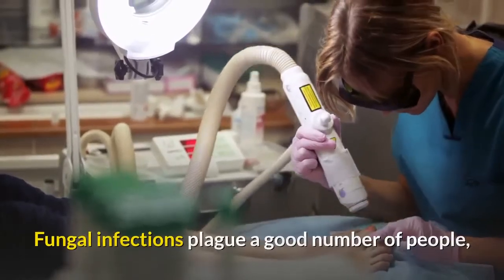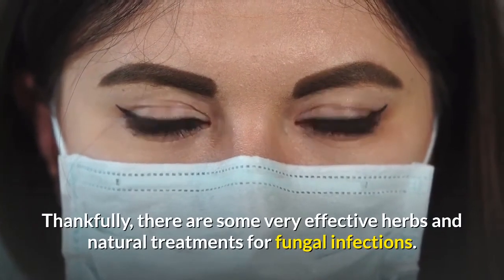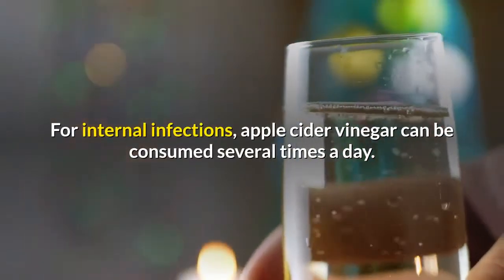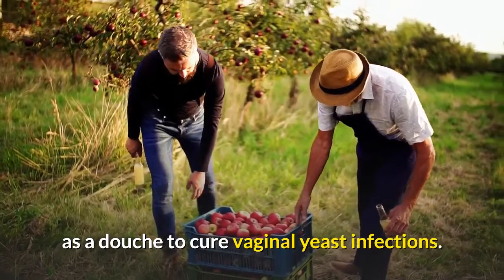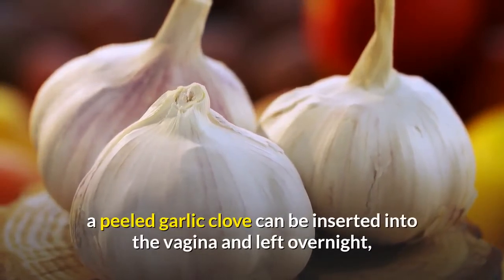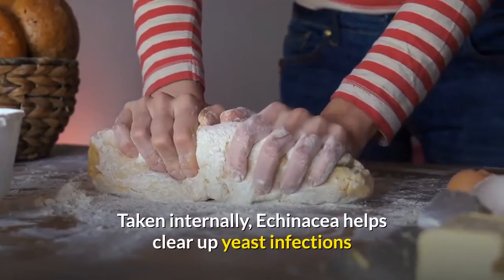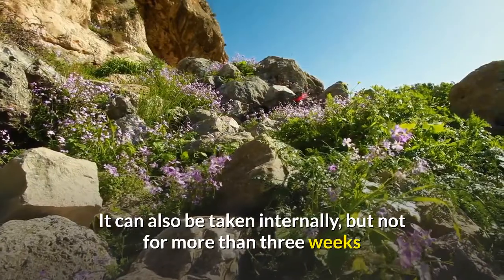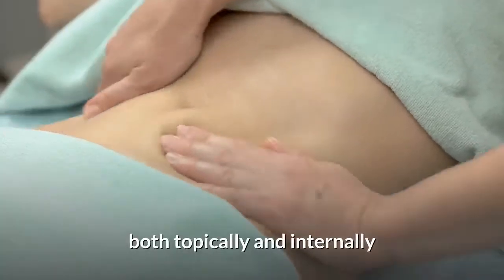Natural fungus fighters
Fungal infections plague a good number of people, and they are not only uncomfortable; they can be stubborn to clear up, too. The subject of fungal infections in general and yeast infections, in particular, has gotten a lot of attention lately, and as fungal infections seem less and less responsive to conventional treatment, herbal remedies are being explored. Thankfully, there are some very effective herbs and natural treatments for fungal infections. Here are some of them.

1. Apple Cider Vinegar
While a bit smelly, apple cider vinegar is a powerful antifungal. For athlete's foot, you can soak your feet in a diluted apple cider vinegar solution several times a day, and/or you can "paint" the affected area with a cotton ball or swab soaked in apple cider vinegar.
For internal infections, apple cider vinegar can be consumed several times a day. It's strong stuff - you will probably want to dilute it with water and sweeten it with raw honey or stevia, but avoid sugar sweetening. Sugar is said to worsen yeast infections since yeast thrives on it.
Sources also point out that diluted apple cider vinegar can also be used as a douche to cure vaginal yeast infections.
Look for raw, unpasteurized apple cider vinegar, as it has the most active constituents.

2. Garlic
Again with a smelly remedy! Garlic may be odorous, but it's reputed to be a great fungus fighter. Taken internally, garlic can help cure yeast and fungal infections in the body.
 For vaginal yeast infections, a peeled garlic clove can be inserted into the vagina and left overnight, and the process repeated (with a fresh garlic clove) every night for about a week, or until symptoms subside.
Rub cut garlic clove over athlete's foot several times a day for topical treatment.

3. Echinacea
For more than just colds and flu, a German study has shown that Echinacea is a powerful antifungal. Taken internally, Echinacea helps clear up yeast infections and prevents their recurrence, the study showed.

4. Goldenseal
The yellow root of this plant contains berberine, which is not only an antibiotic but an antifungal as well. A diluted tea made from the roots could be used as a douche or foot-soak for athlete's foot, or the diluted tincture could be used similarly. It can also be taken internally, but not for more than three weeks or so (after that, it might affect intestinal flora).

5. Grapefruit Seed Extract (GSE)
This somewhat controversial antifungal remedy is alleged to be quite potent. It's controversial because the active constituents have not been thoroughly identified, but it's been shown to be quite effective at treating fungal infections, both topically and internally

Using herbs we use the power of nature and for it, we need the guidance
 Channel Are provided For General And Educational Purposes Only And do not Constitute Any Legal, Medical Or Other Professional Advice On My Subject Matter these Statements Have not Been Evaluated By The FDA And Are Not Intended To Diagnose Treat Or cure Any Disease Always Seek The advice of your Physician Or Other Qualified Health Provider Prior To Staring Any New Diet Or Treatment And with Any questions You Have regarding A medical Conditions If you Have Or Suspect That You have A medical Problem, promptly Contact your Health Care provider